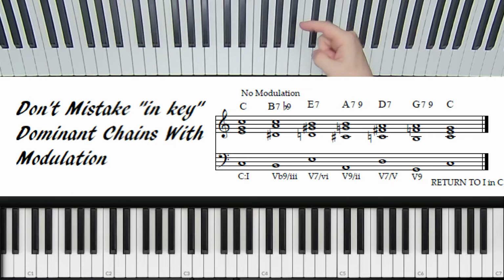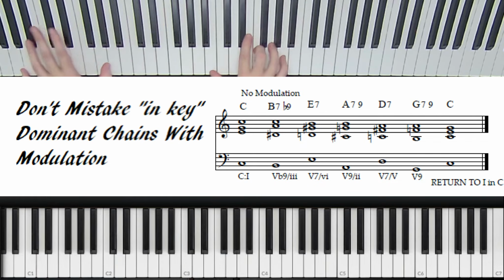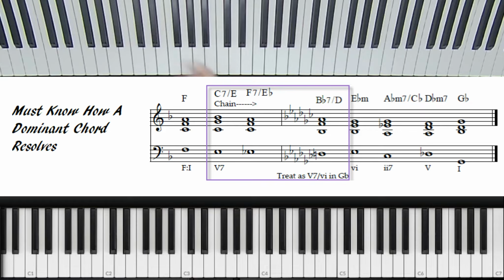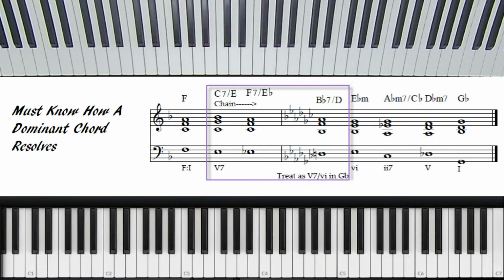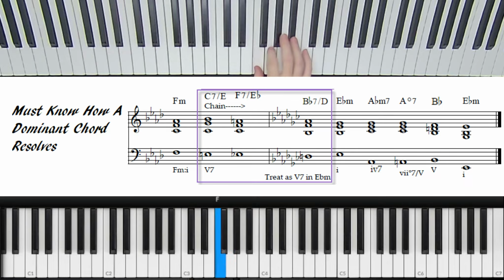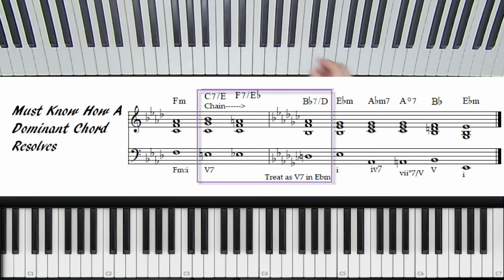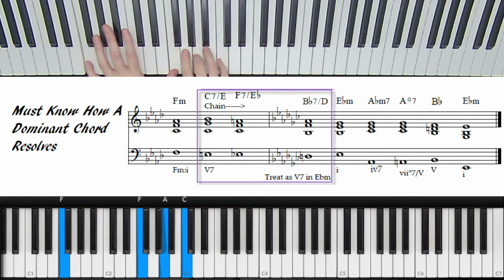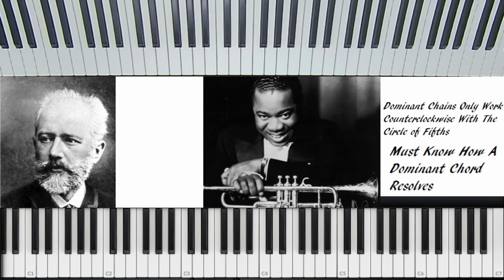Basic Chromatic Modulation Ep 9 Simple Dominant Chain Modulations